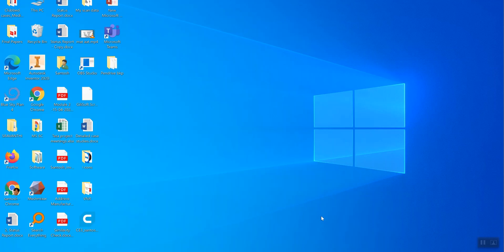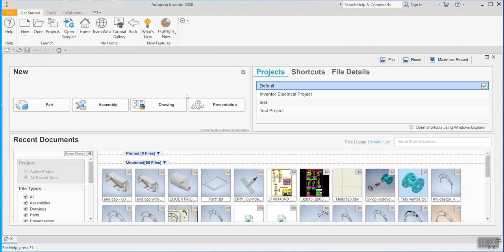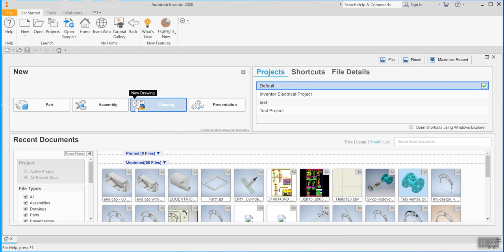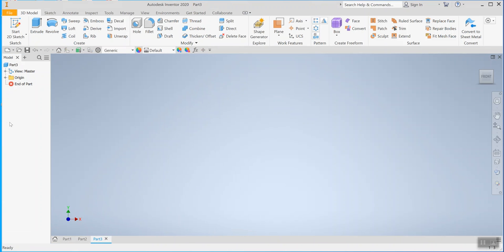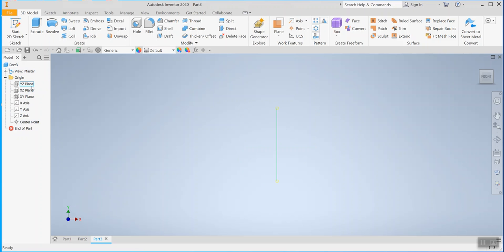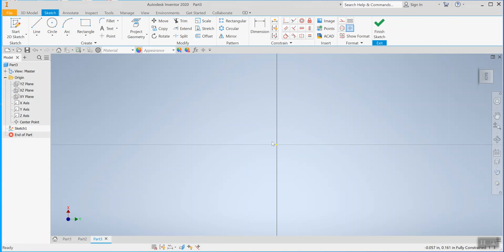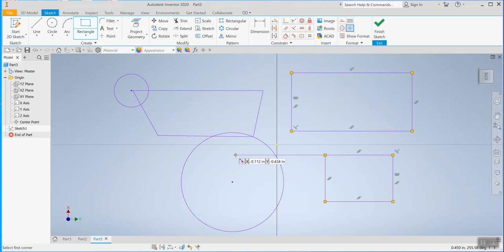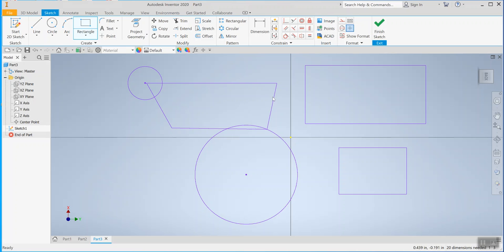How to start working on Inventor 2020 (part 1)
Basics of Inventor 2020